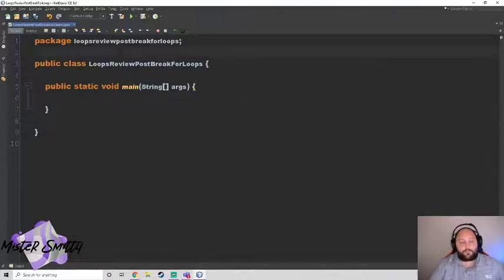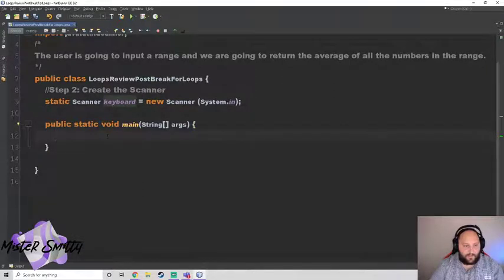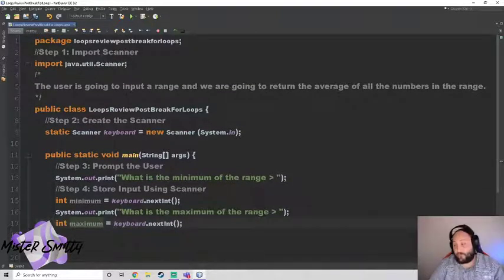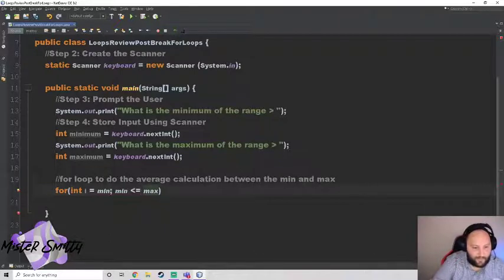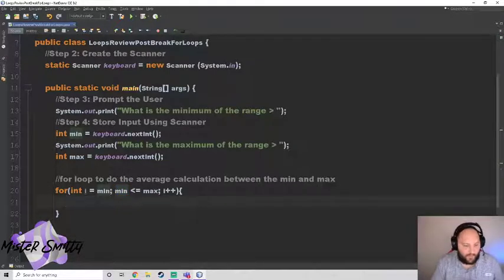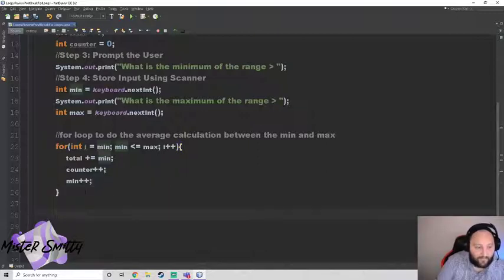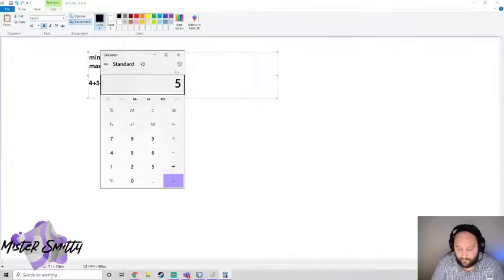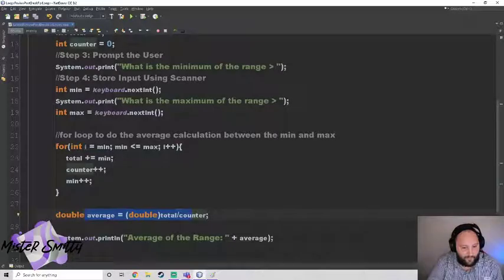Loops & Repetition - for Loops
Mr. Smith guides the students through a demonstration on how for loops are used in Java program to handle controlled repetition or looping. Mr. Smith walks through an example step-by-step of how to write a program that asks the user for a minimum and maximum number. The program will then find the average of the range between the minimum and maximum number and return this value.